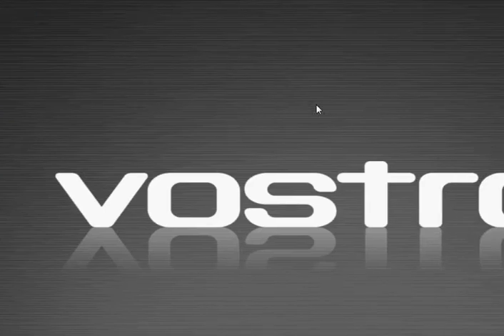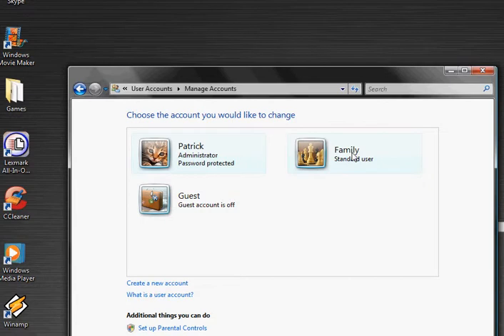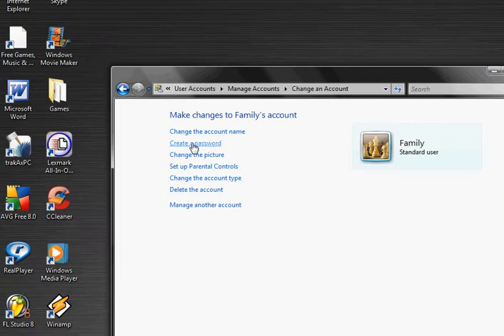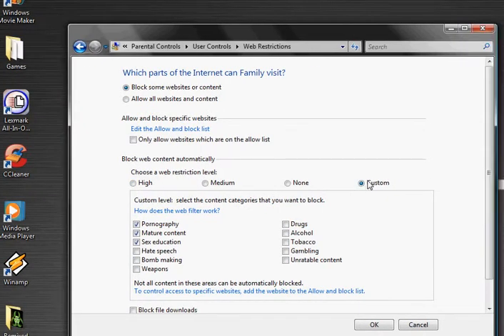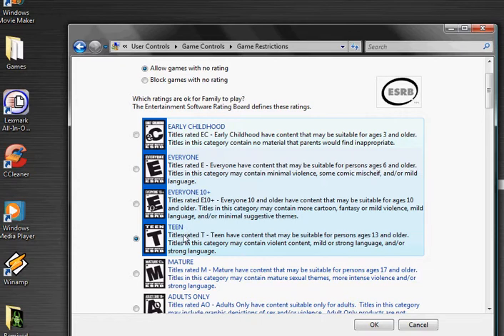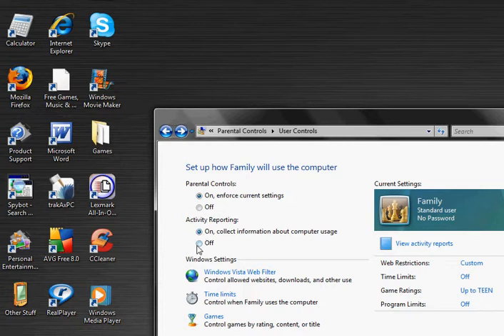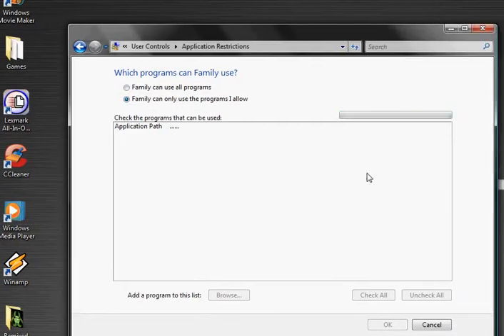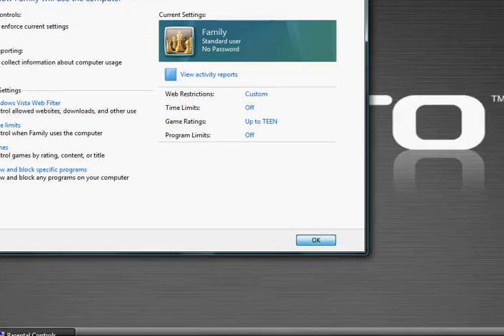How To Set Up Parental Controls (Vista)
In this video I will show you how to set up parental controls for Windows Vista.